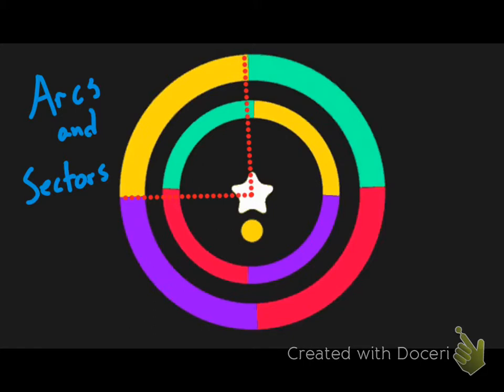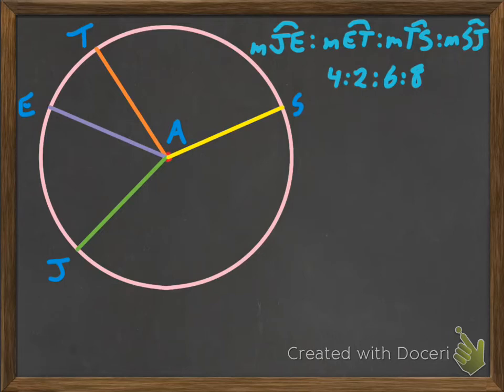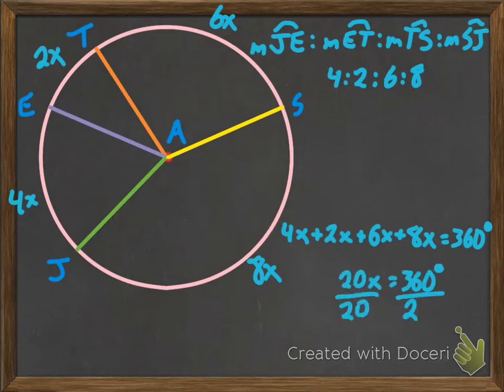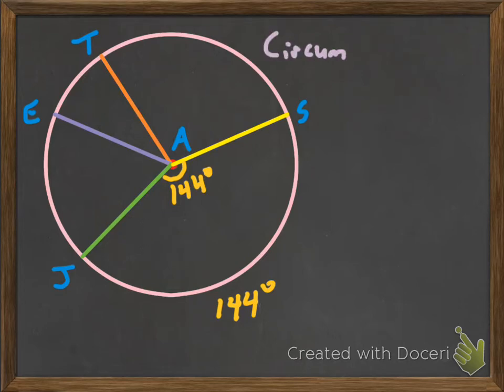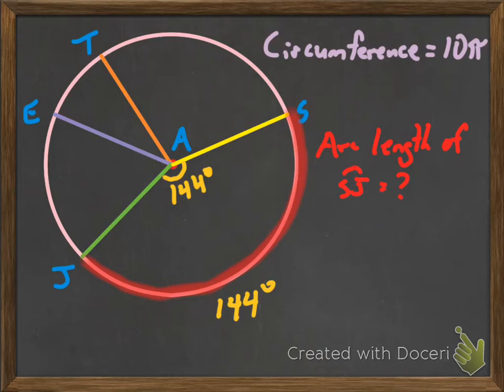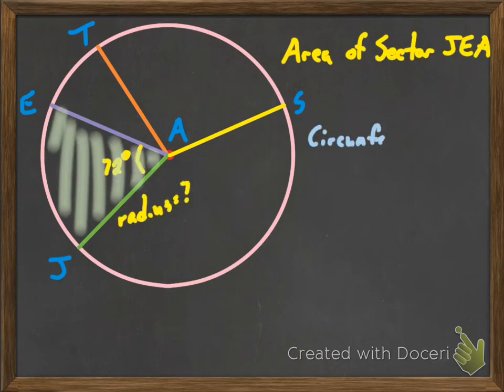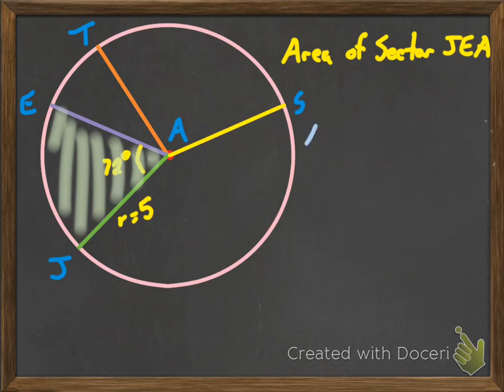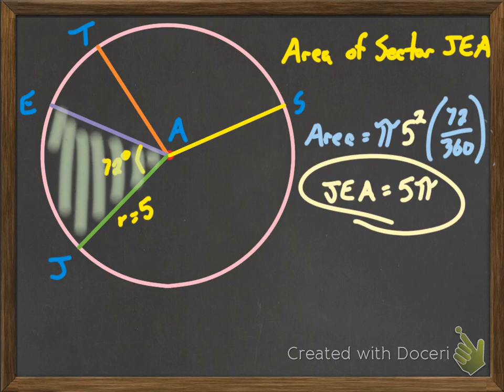8.5 arcs and sectors